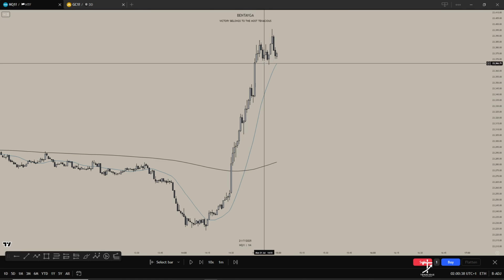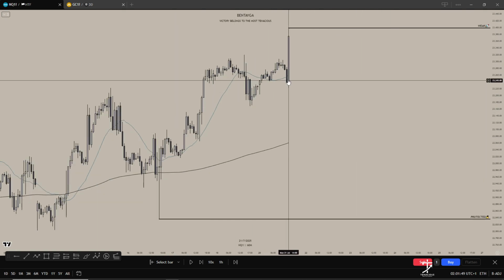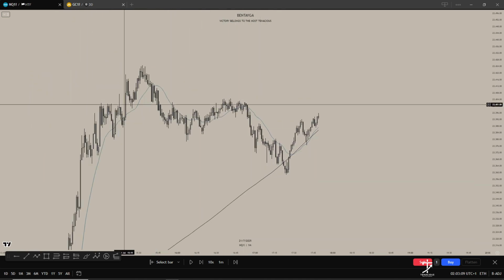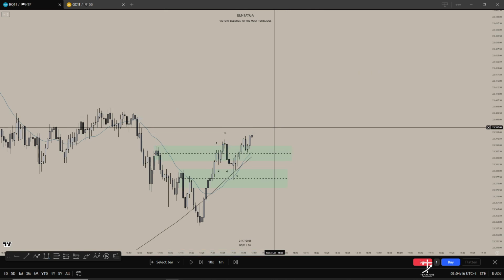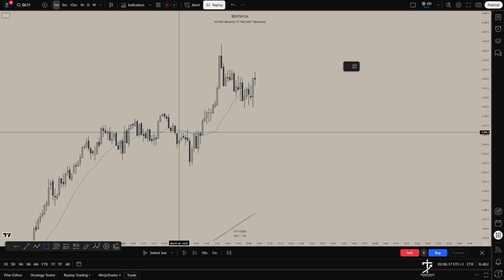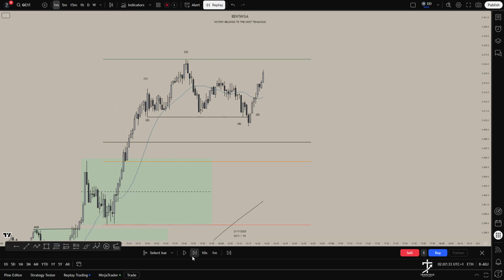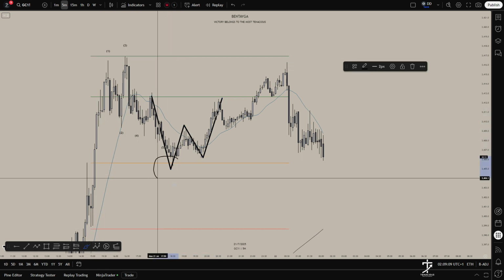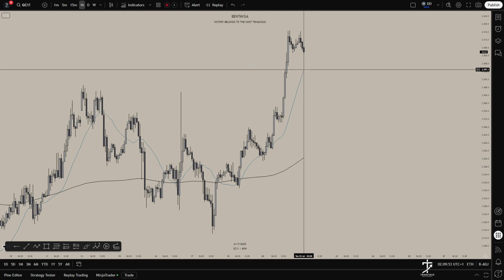MARKET RECAP 21/07/25